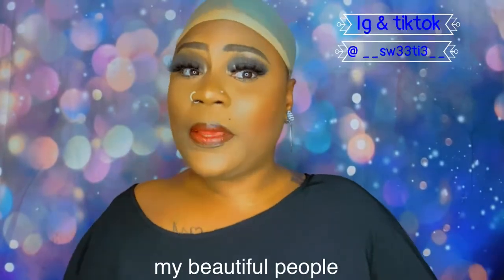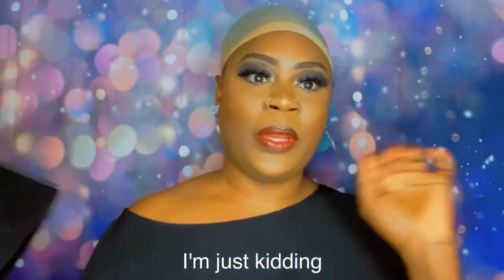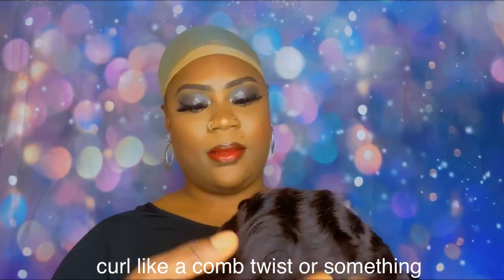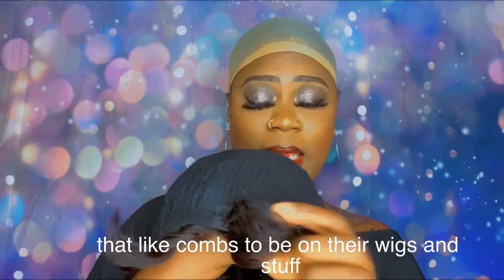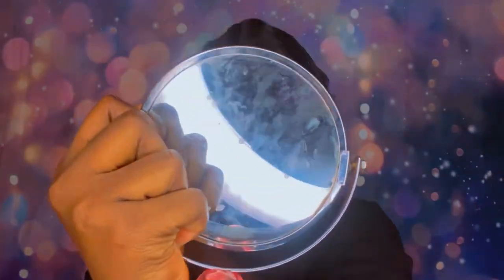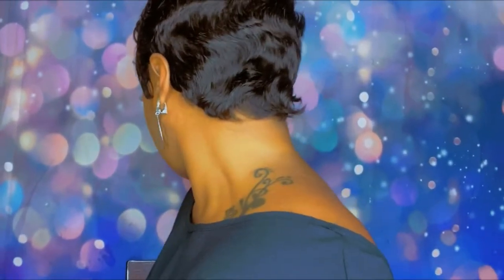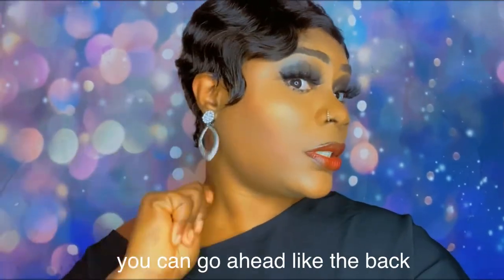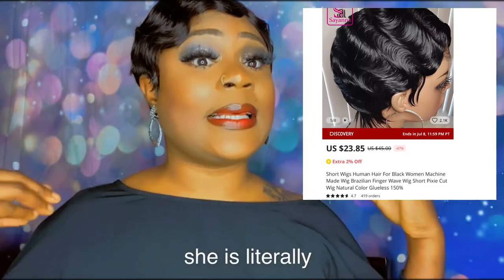Affordable glueless wig review